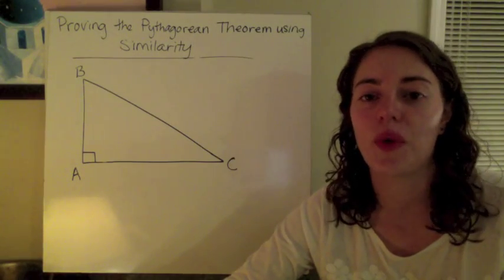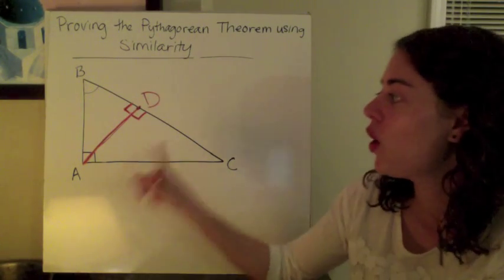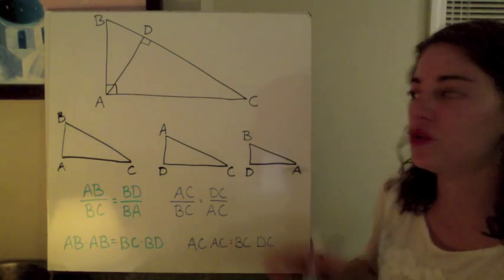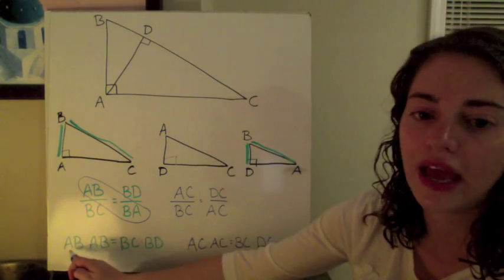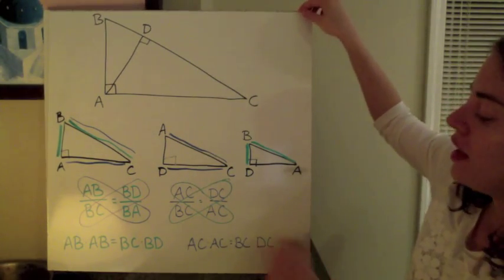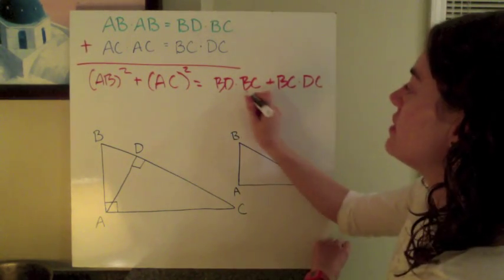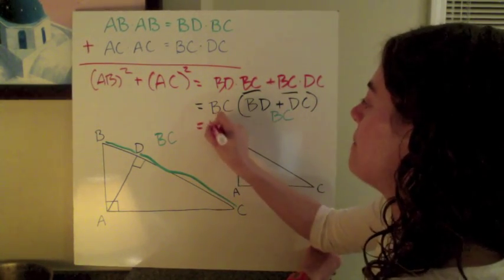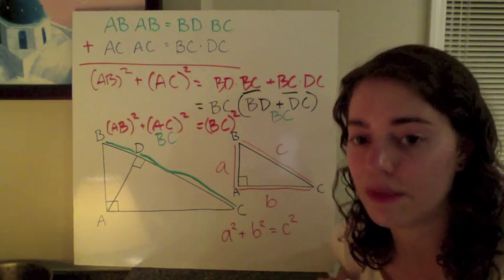3-20 Proving the Pythagorean Theorem Using Similarity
This video shows how to prove the Pythagorean Theorem using similar triangles.